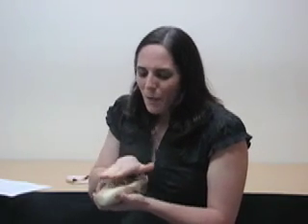Tips On How To Prevent Blisters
I have had so many people asking about how to prevent blisters so I thought I would make a video to show you three of the major causes and how to prevent blisters from occurring.